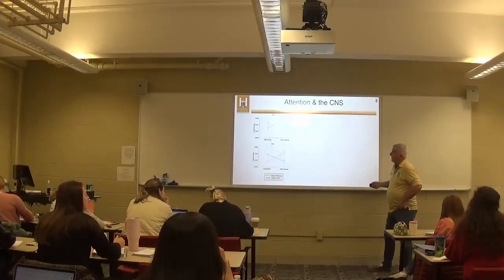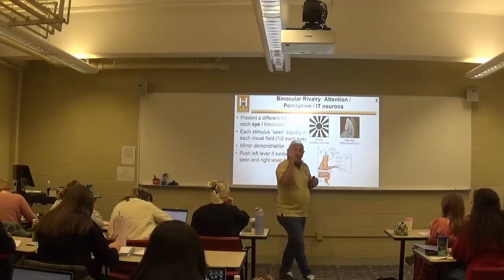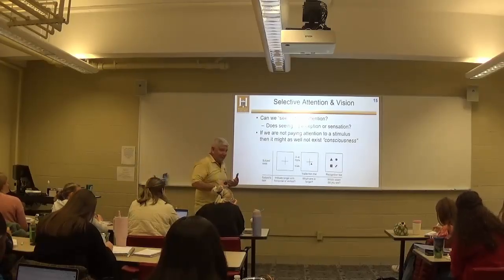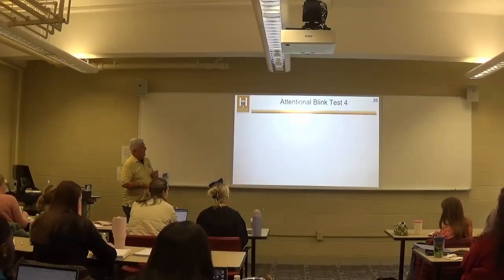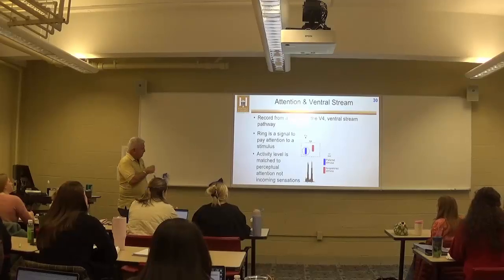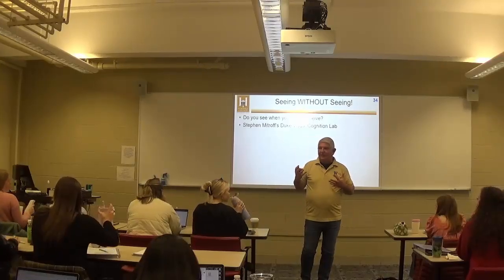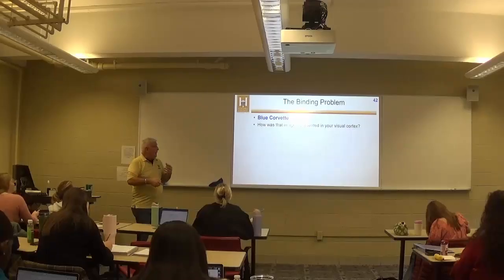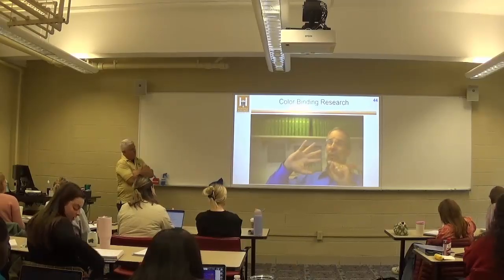Lecture 5 High Level Visual Processing PSY315 Spring 2026